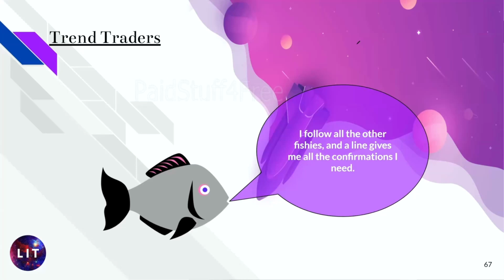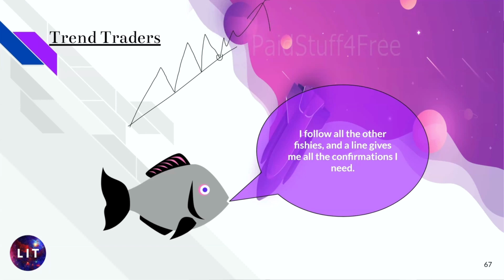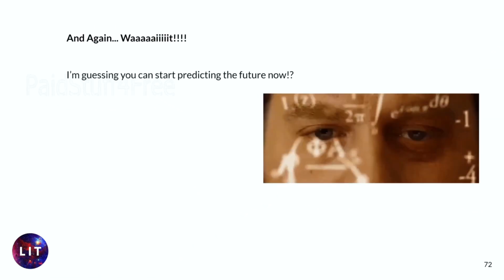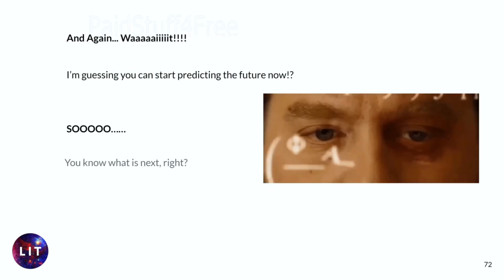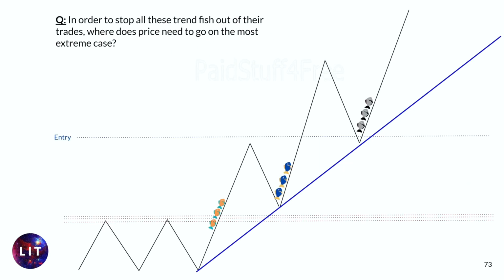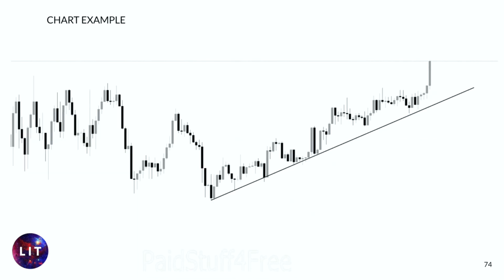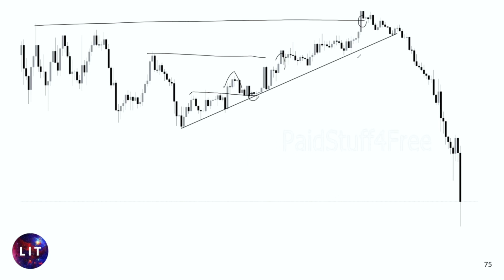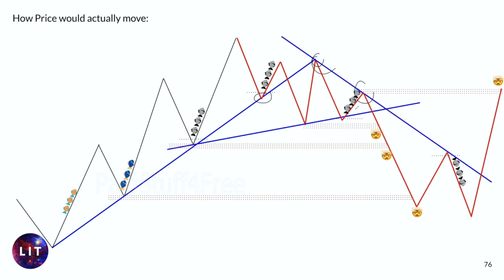LIT liquidity trading strategy Trend Liquidity